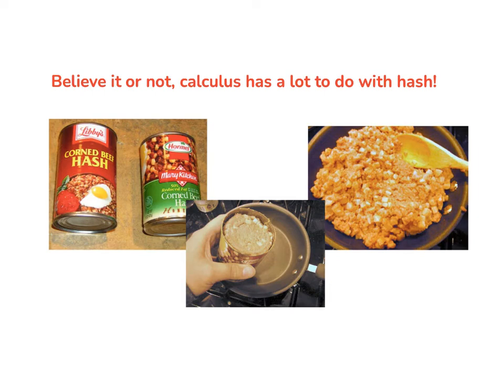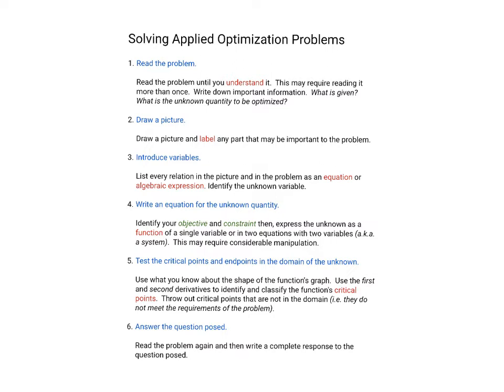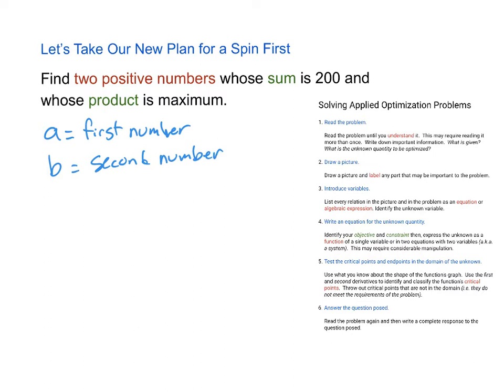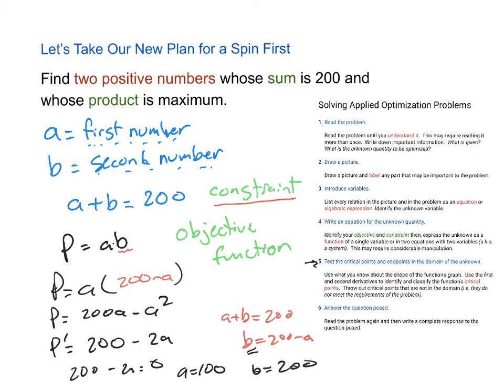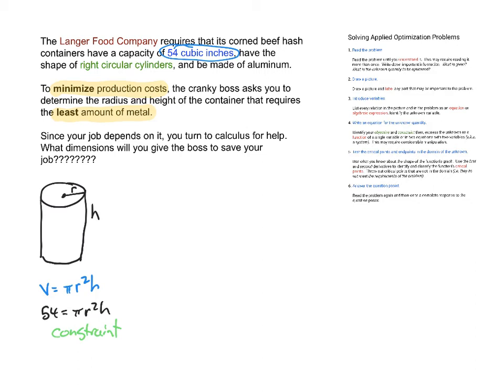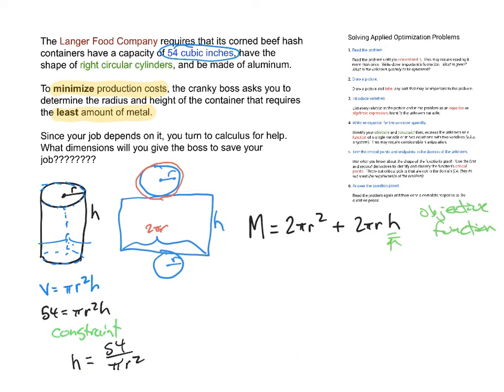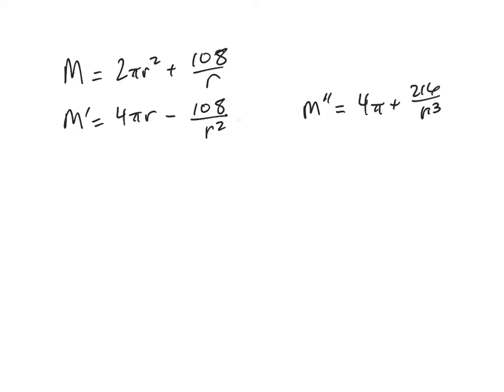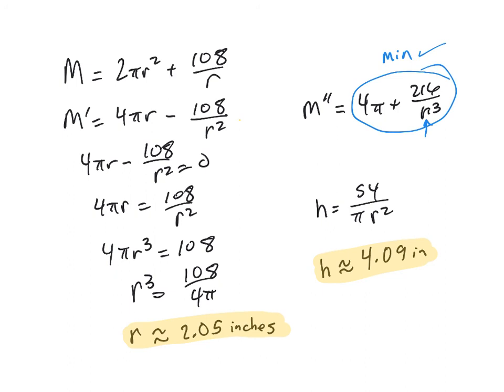Introduction to Applied Optimization